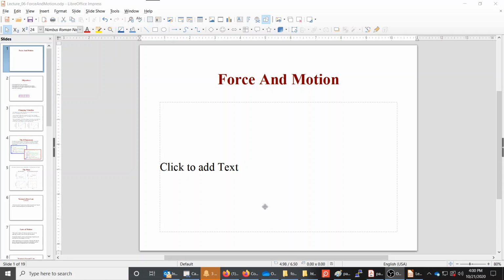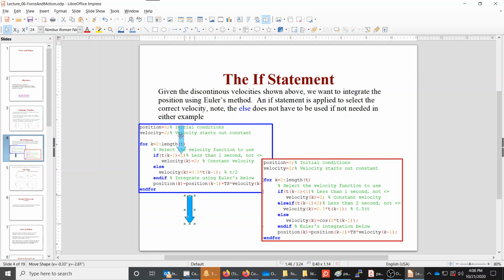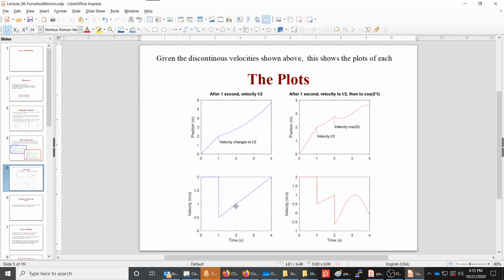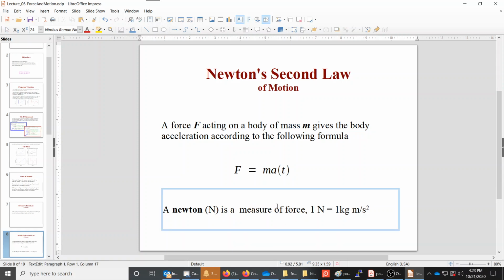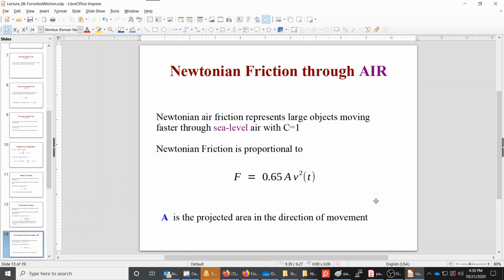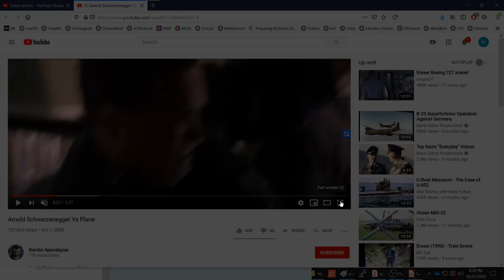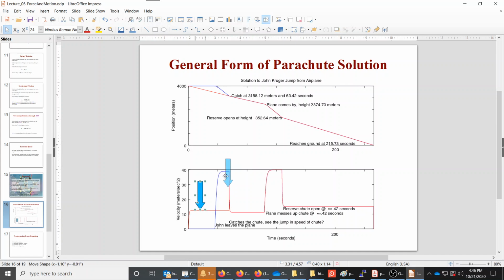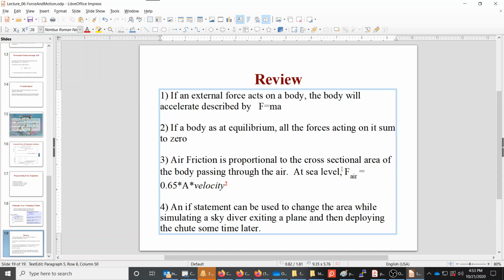CST121: Catching the Parachute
This lecture discusses the building of a simulation of John Kruger (Arnold Schwarzenegger) jumping out of a plane and catching a falling parachute from the movie Eraser.   Newton's Laws of motion, Newtonian friction and terminal velocities are discussed.  The use of IF statements in the MATLAB/Octave software are introduced.  If statements must be used to select the appropriate cross-sectional area of Kruger falling depending on if state of his parachute. A plot of the resulting simulation showing position and velocity is discussed.